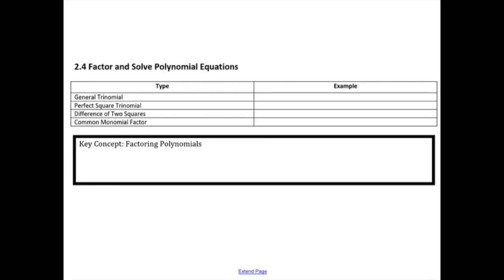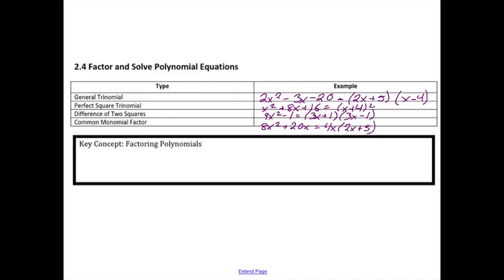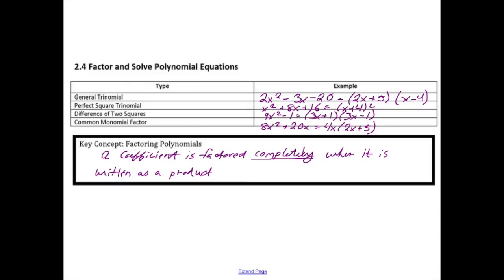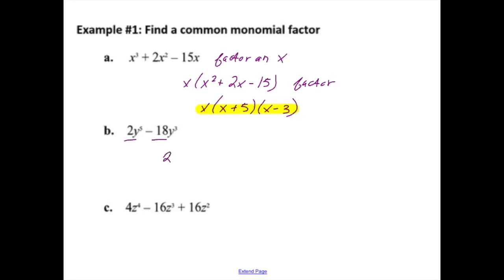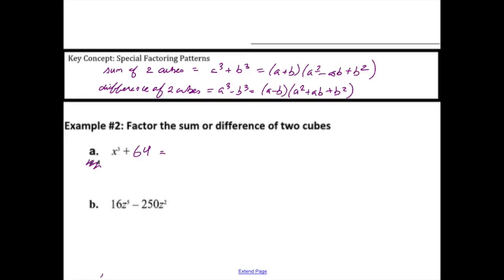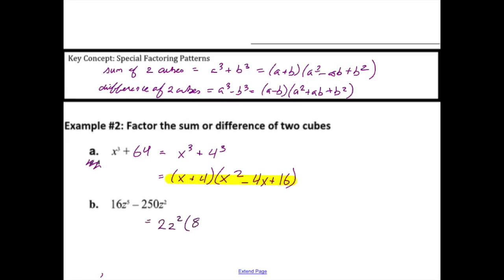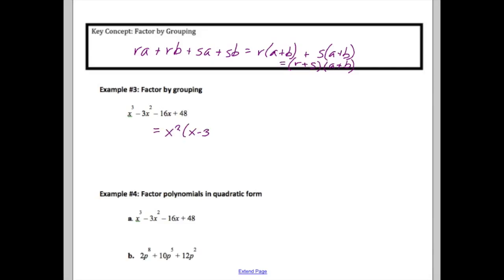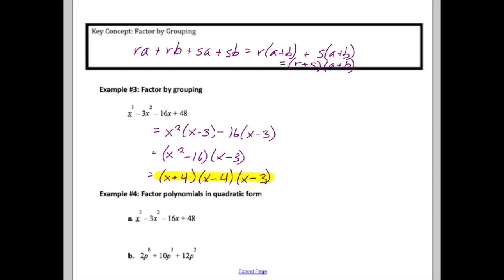16. Factor and Solve Polynomial Equations 2.4